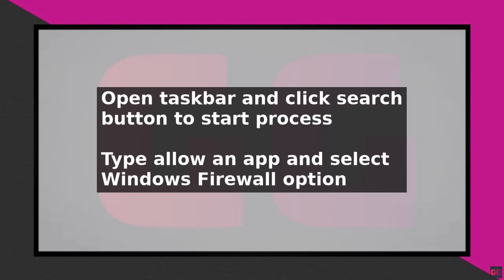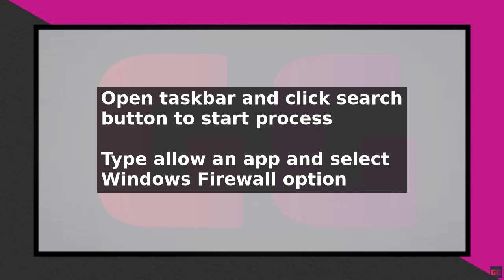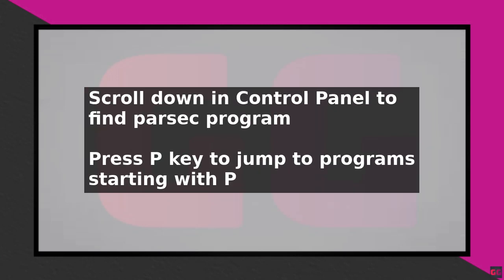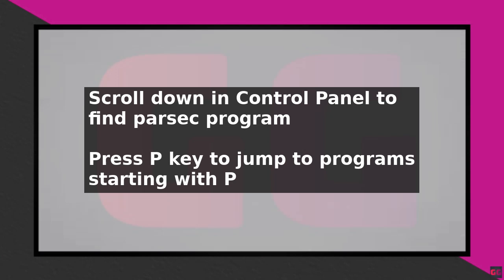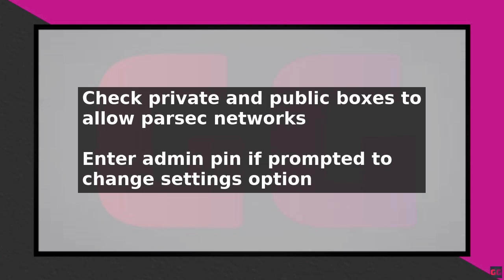Parsec Error 6023 Fix (2025)